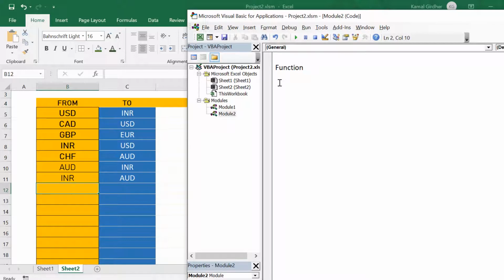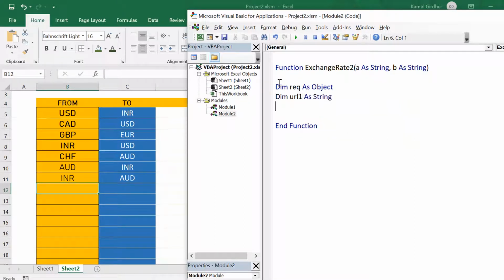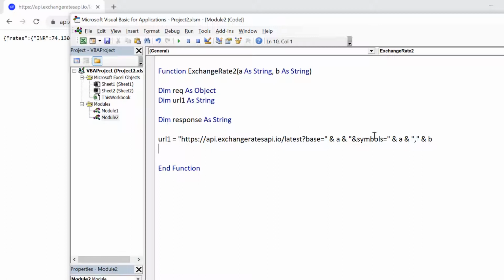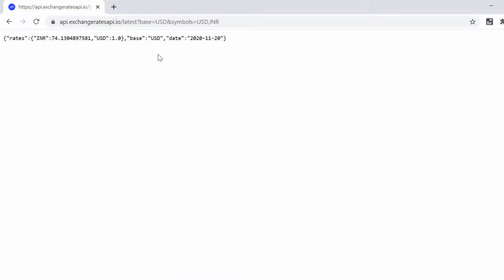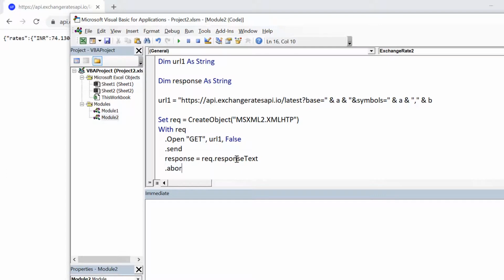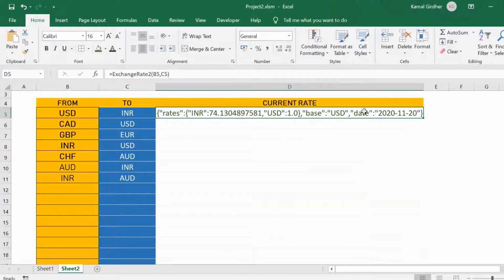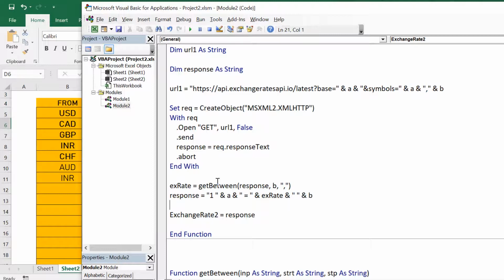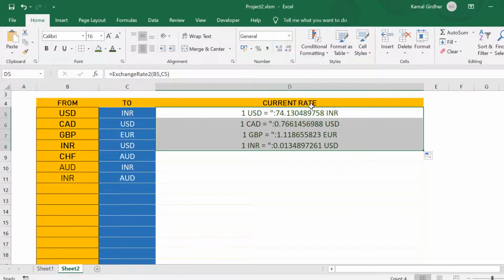Currency conversion | Live Stock data | API | Excel VBA | Macro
Learn how to make API calls and get response in excel using a simple formula. This approach can be used for Live stock data, currency conversion, weather data or any other API response.We are using an open source api here. For Live stock data, you can use some open source APIs or paid one.